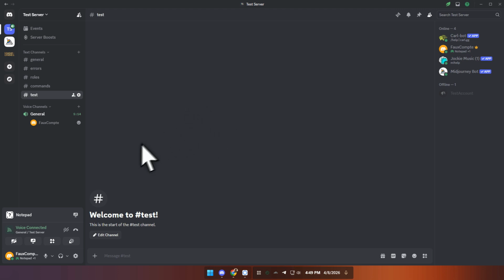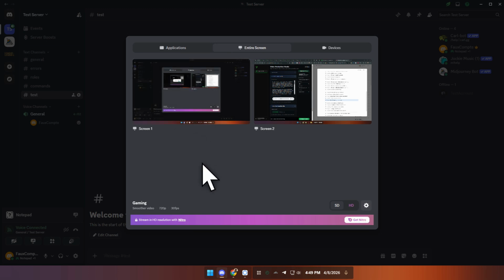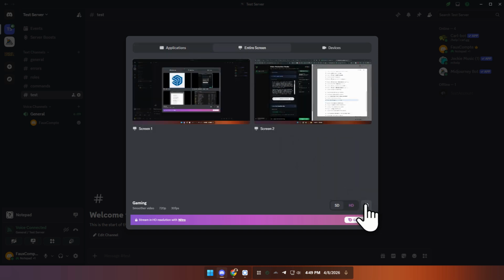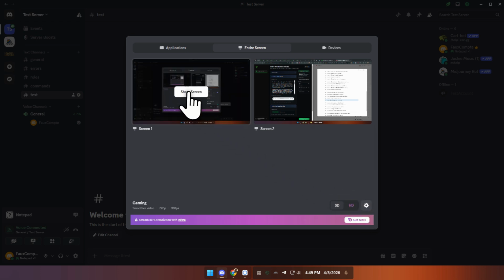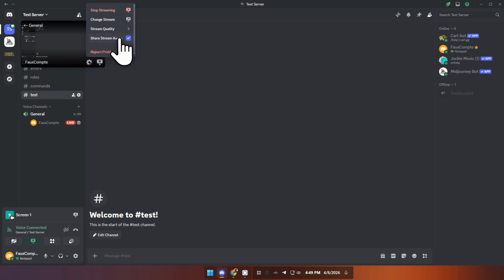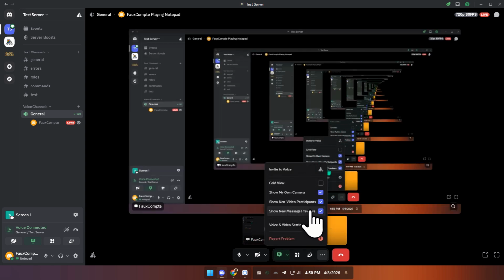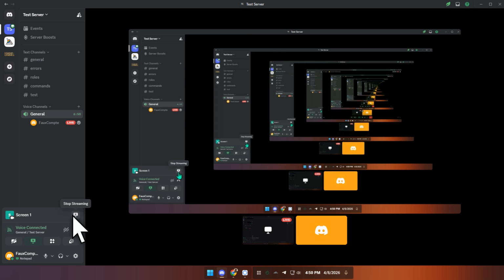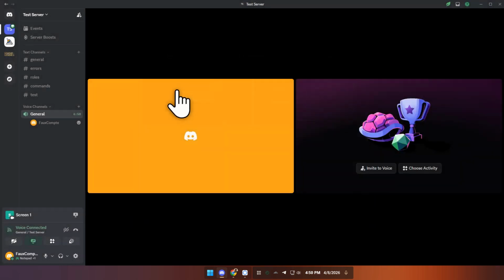How to Fix Discord Screen Share Audio Not Working (Updated 2026 Step-by-Step Beginner Guide)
Learn how to fix Discord screen share audio not working in this updated 2026 step-by-step beginner guide. This tutorial shows you how to enable sound when screen sharing, select the correct application window, and check audio settings that can stop sound from being shared. Discord’s current help pages say audio is only shared when you stream an application window (not your full screen), and recommend checking Voice and Video settings, app permissions, and making sure Discord is up to date if audio is not working.